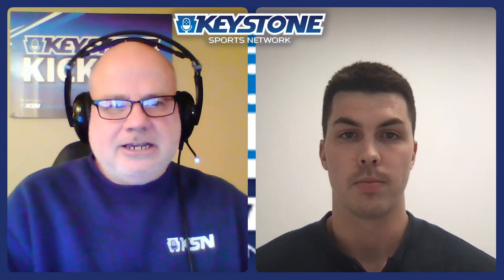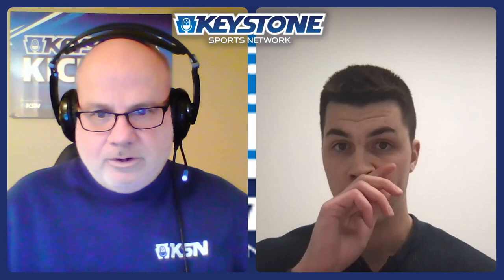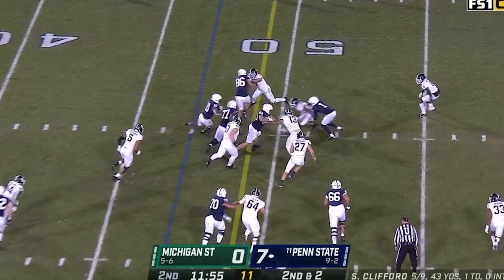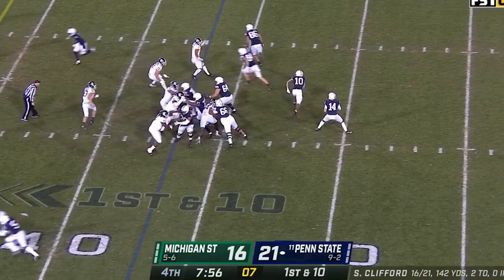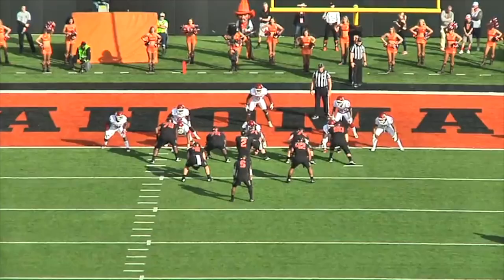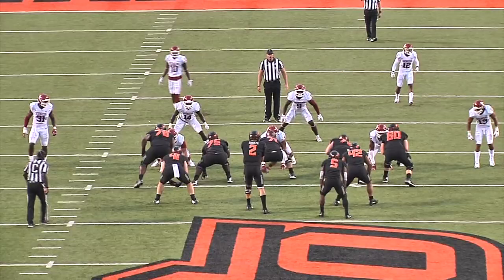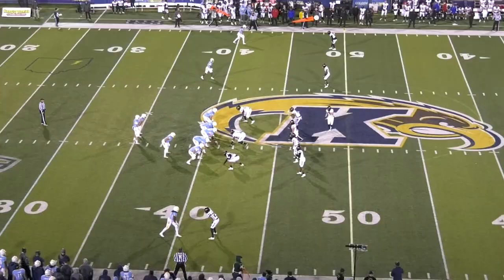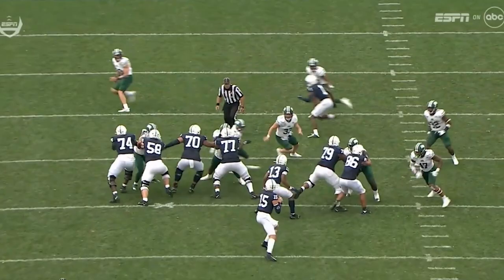FTB on KSN: Will Penn State's Diamond Formation Evolve in the Nittany Lions 2023 Offense?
On last Friday's episode of the 'Keystone Kickoff Show' KSN host Jim Galanti sat down with former NAIA wide receiver Shane Paul, an FTB contributor, to break down Penn State's Diamond Formation. In a blog post, Paul compared Mike Yurcich's use of Diamond at Oklahoma State vs. Penn State and predicted how this unique alignment might create more explosive plays in the running and passing game in 2023.

The 'Keystone Kickoff Show' can be heard every Monday, Wednesday and Friday on radio stations across the Commonwealth, or on the KSN App.